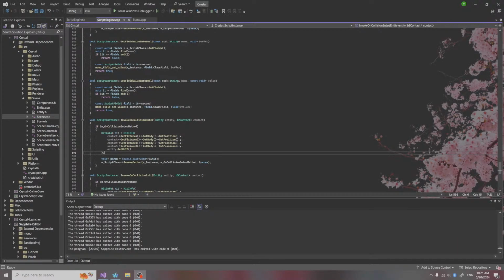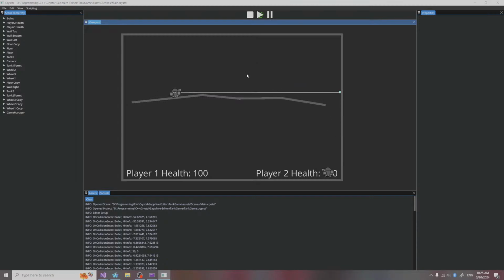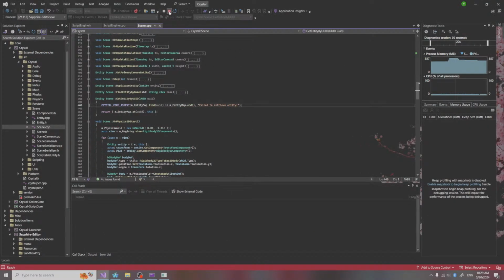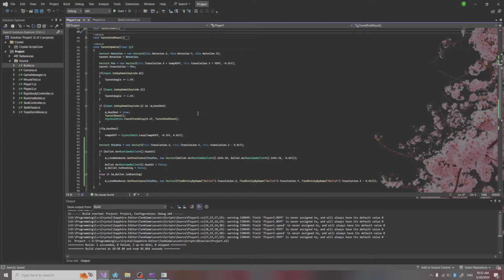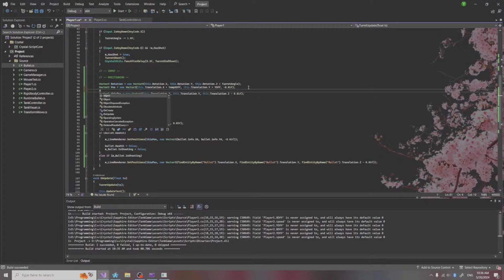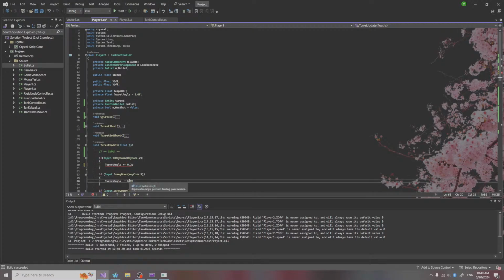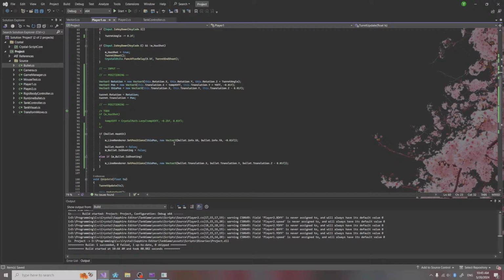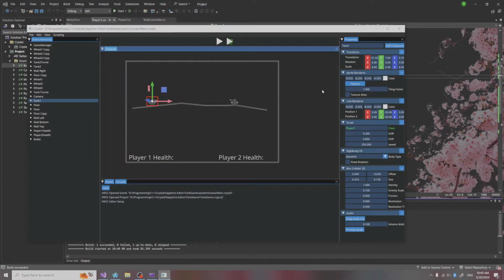OctoPro89 Live Stream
Making games in C++